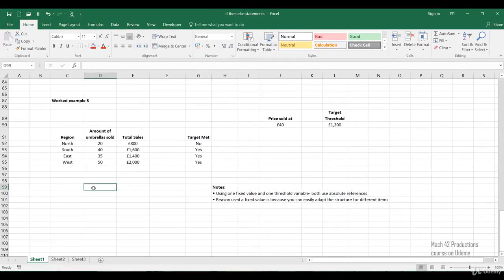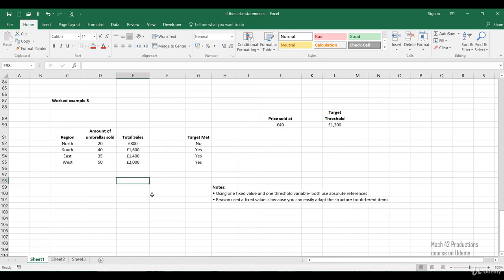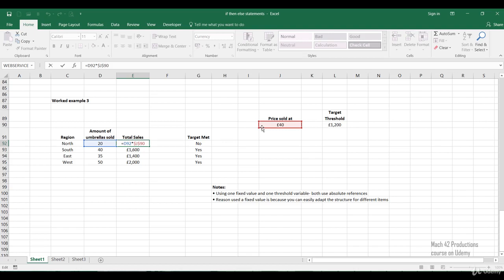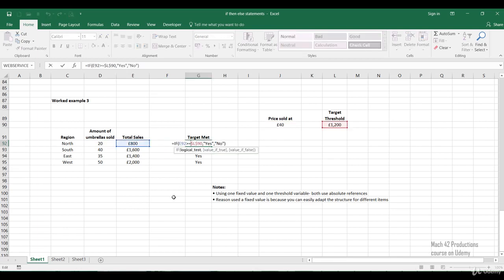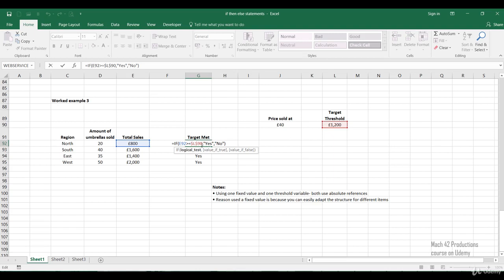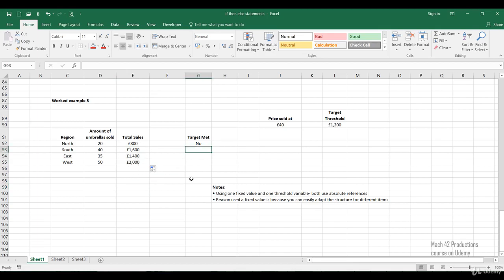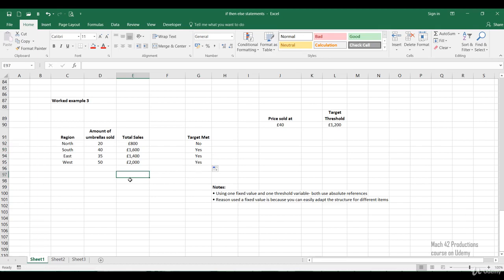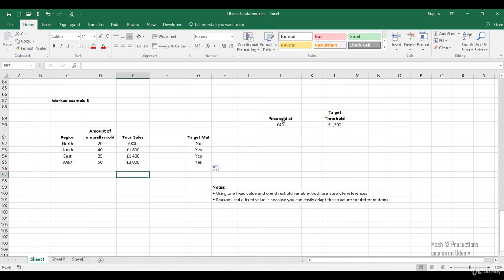EXCEL Begin to Advance 72